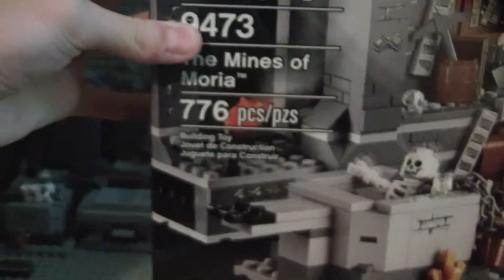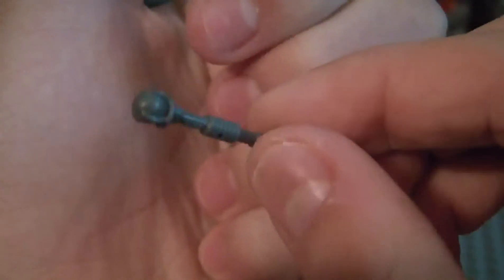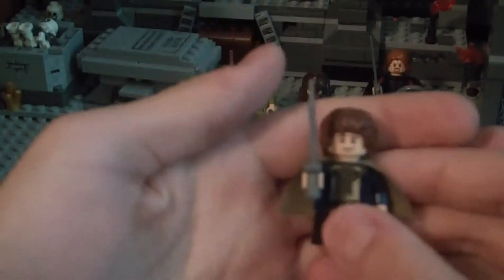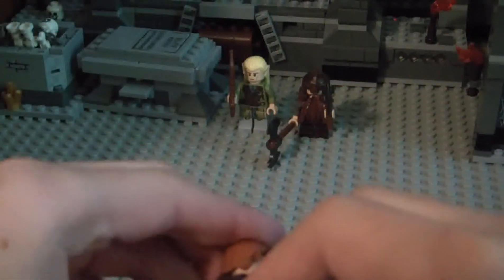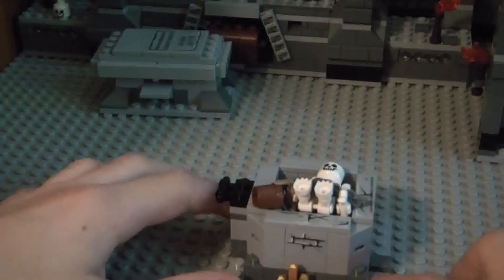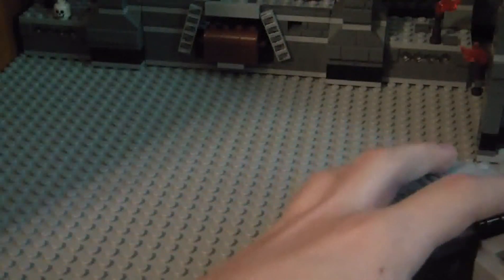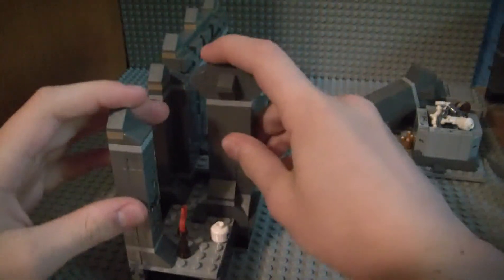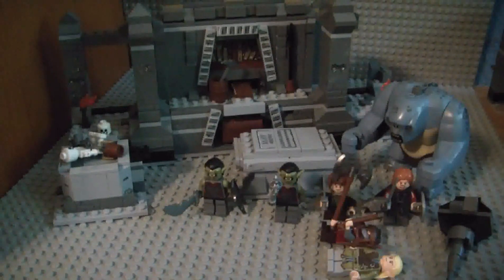Lego lord of the rings mines of moria review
This is a review for the lego lord of the rings mines of moria and i will try and have 1 or more